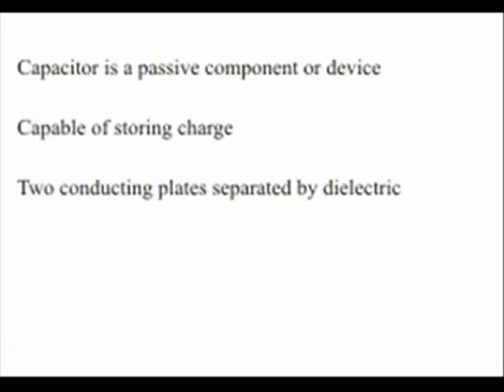How Does a Capacitor Work? (Working Principle)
A SIMPLE explanation of how a Capacitor works, and the working principle of a capacitor. You can read more about how a Capacitor works

A Capacitor is a passive electronic component or device capable of storing charge with a certain voltage level across two conducting plates or surfaces, separated by an insulating material or dielectric substance.

There are three fundamental electronic components that form the foundation of a circuit – resistors, inductors, and capacitors. A capacitor in an electrical circuit behaves as a charge storage device. It holds the electric charge when we apply a voltage across it, and it gives up the stored charge to the circuit as when required.

The most basic construction of a capacitor consists of two parallel conductors (usually metallic plates) separated by a dielectric material. When we connect a voltage source across the capacitor, the conductor (capacitor plate) attached to the positive terminal of the source becomes positively charged, and the conductor (capacitor plate) connected to the negative terminal of the source becomes negatively charged. Because of the presence of dielectric in between the conductors, ideally, no charge can migrate from one plate to other.